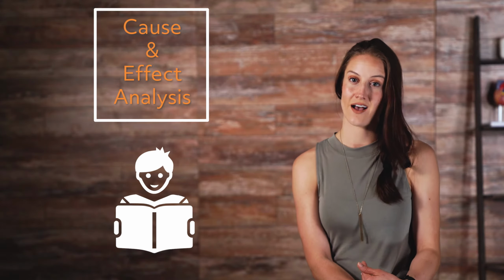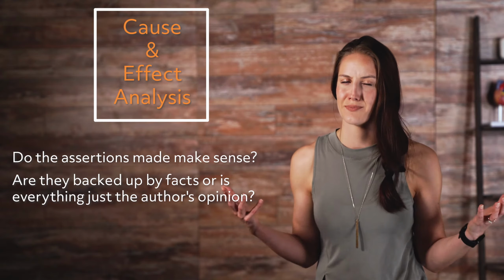Rhetorical Strategy of Cause-and-Effect Analysis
“Why did the chicken cross the road?… To get to the other side!” This terrible but well-known joke is an example of cause and effect. A better example might be: “When people smoke more cigarettes, they are more likely to have lung cancer.” People smoking more is the cause and having an increased risk of lung cancer is the effect. But how do you convince someone of a cause and effect in an essay?